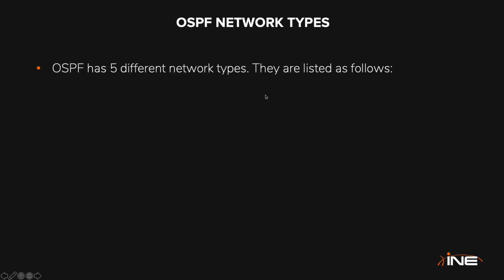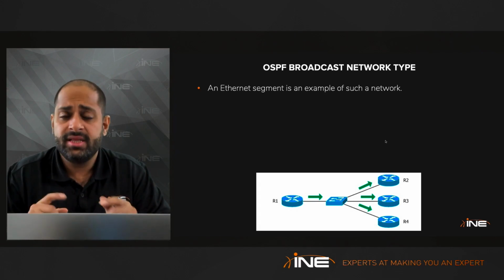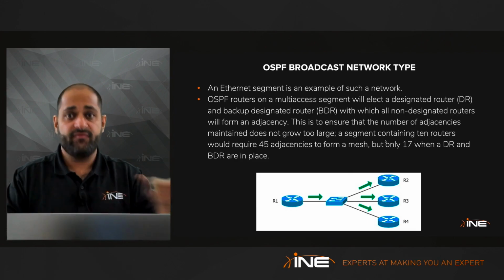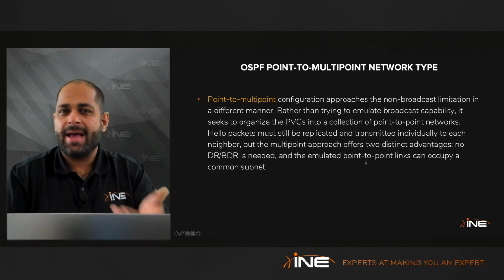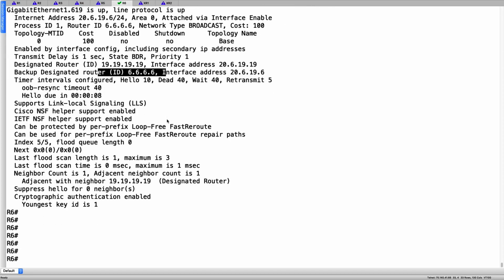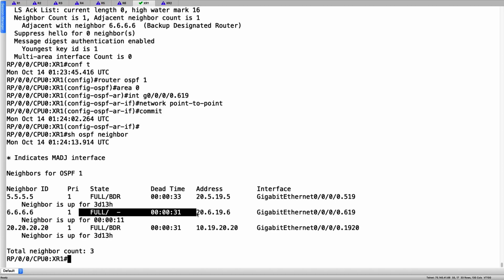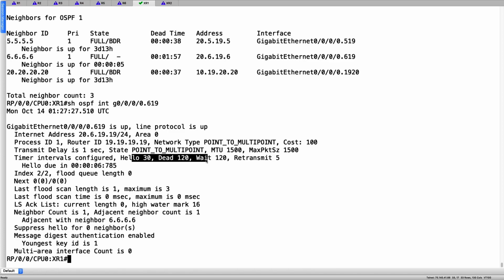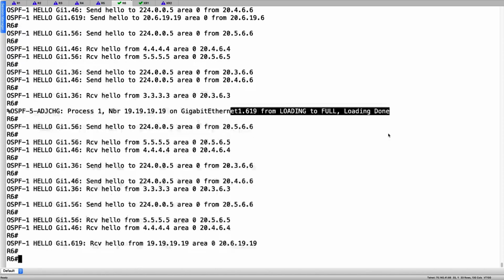3 OSPFv2 Network Types